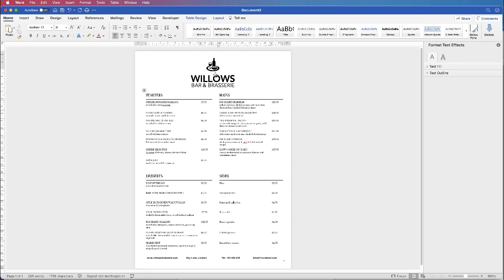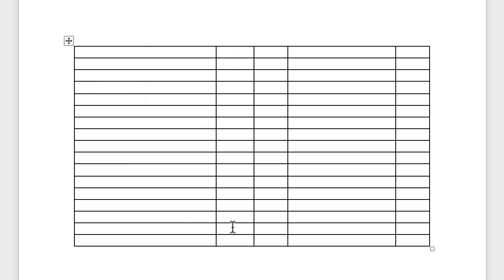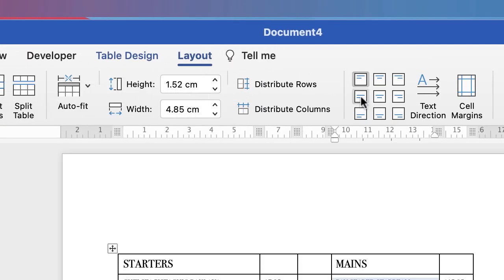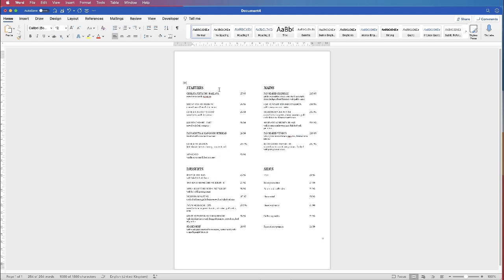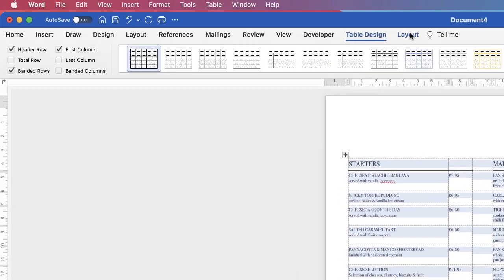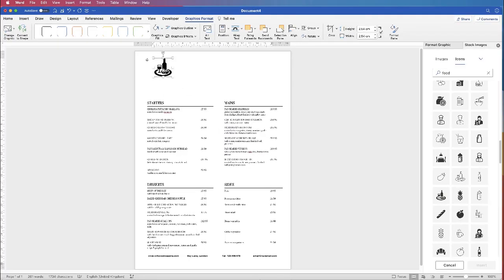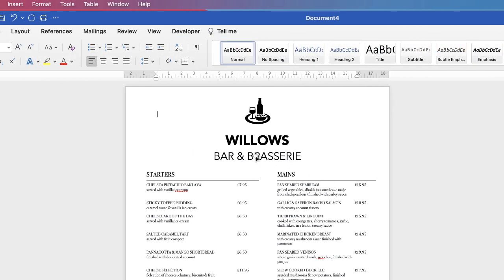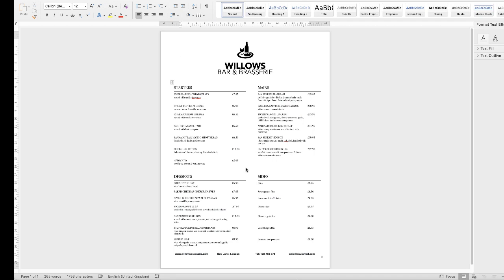Create a Food / Restaurant Menu in Word | Microsoft Word Tutorials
Learn how to create a simple food, restaurant or cafe menu in word.  Using some simple tools and techniques you'll learn how to fully customise your menu, fit all the food items and description onto your mage, adjust margins, tables, alignments, insert logos, text boxes and much more.

Menu in word
Make a food menu